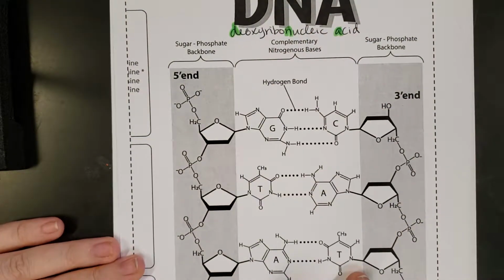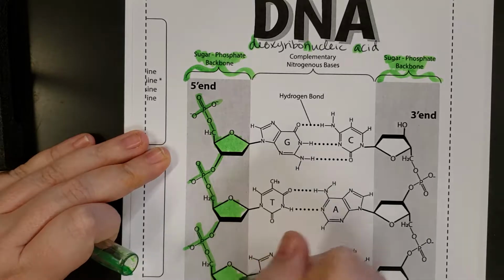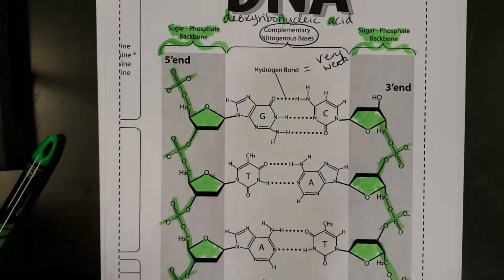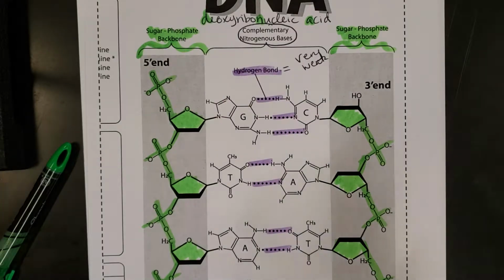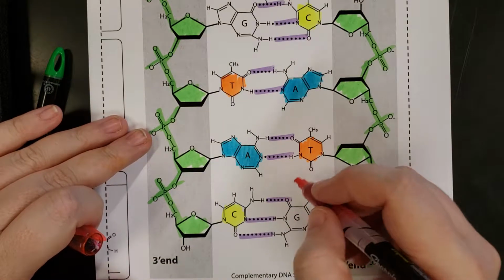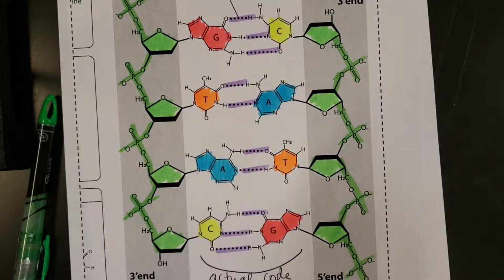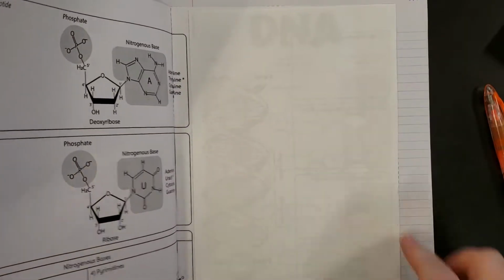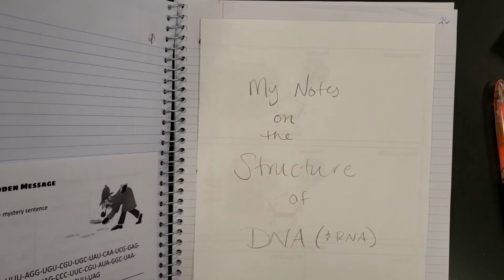DNA Part 3